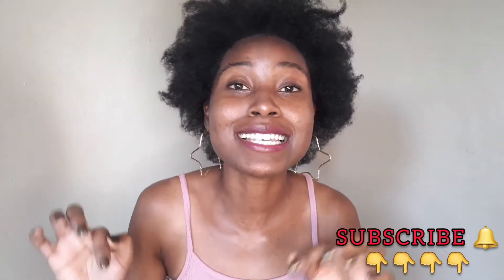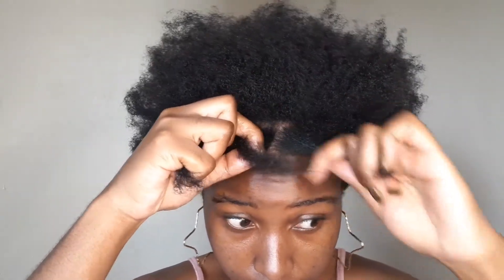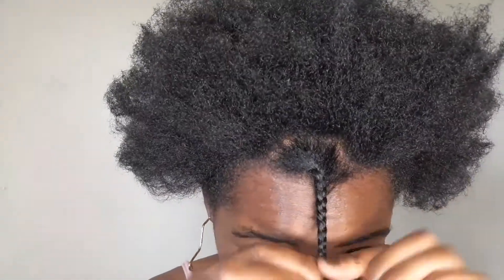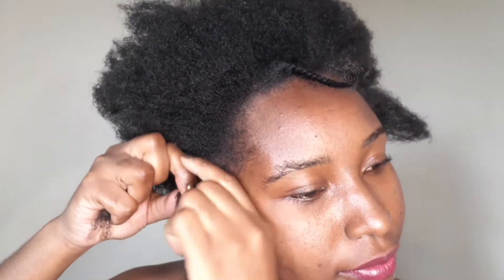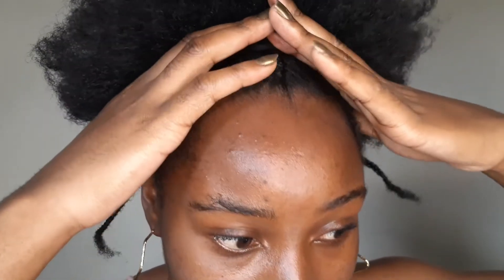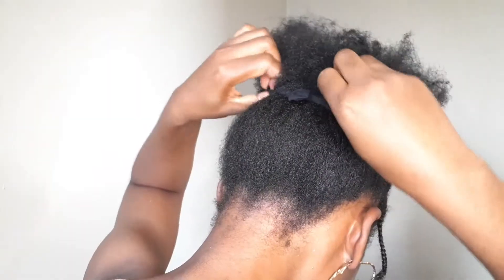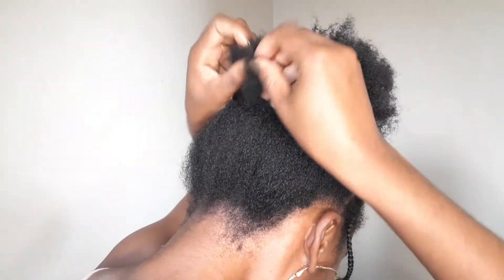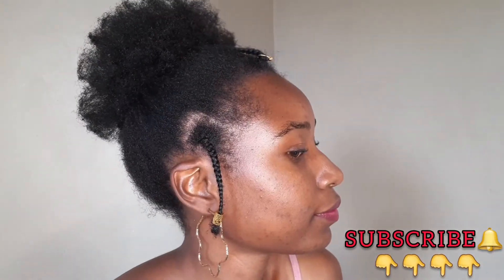HIGH PUFF Tutorial on NATURAL HAIR | Fulani Inspired (BEST FRIEND DOES MY VOICE OVER😂)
Spice up Your High puff with this simple fulani
inspired hair style